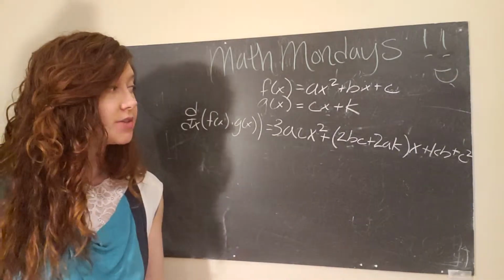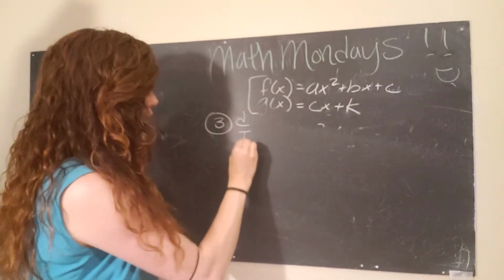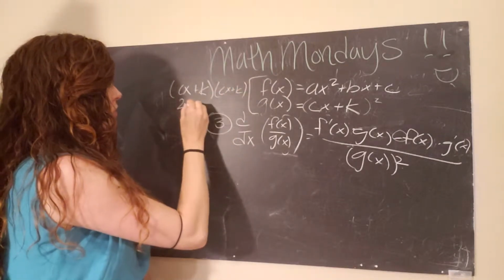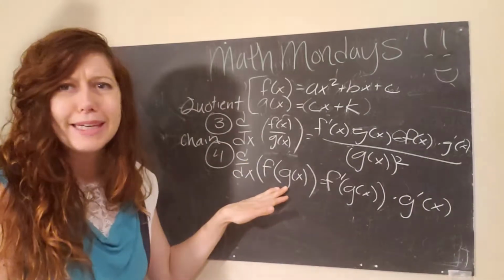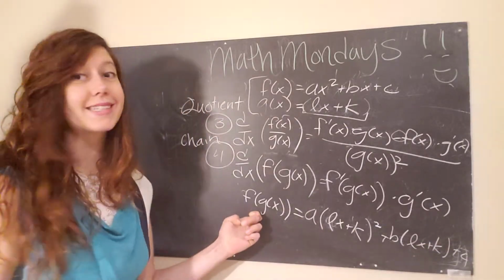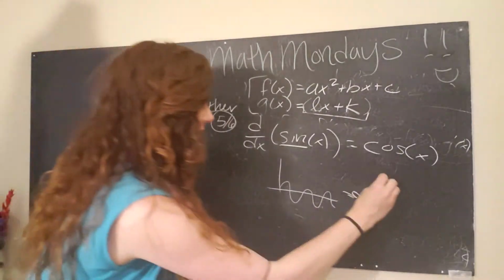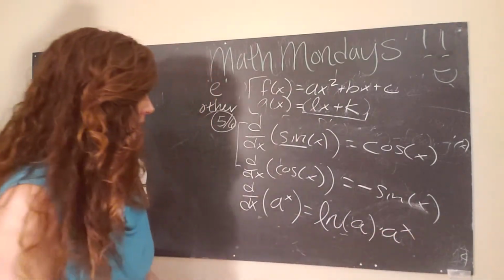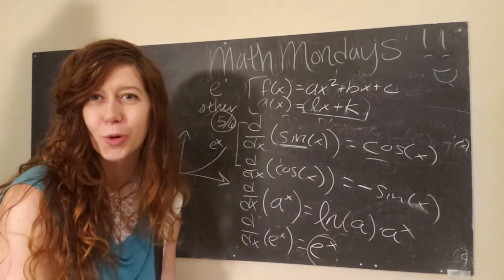Derivative calculus: quotient and chain rules! Part 3/3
Let's wrap up our overview of derivatives with the the quotient rule, or dividing two functions and the chain rule, or taking a function of another function. We also cover what f(g(x)) means and how to apply it!

This video is intended for beginners in calculus, so please let me know if there is a term or topic you aren't familiar with and I'd be happy to clarify!